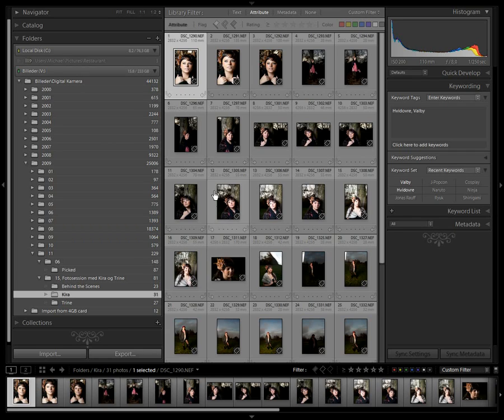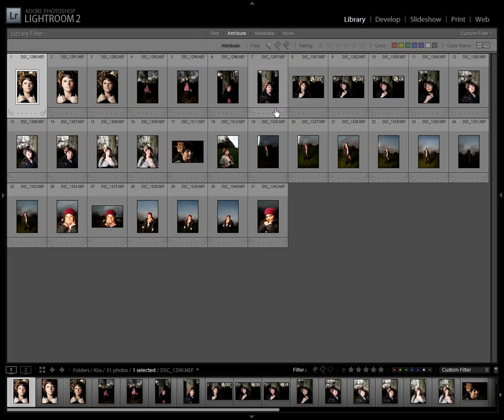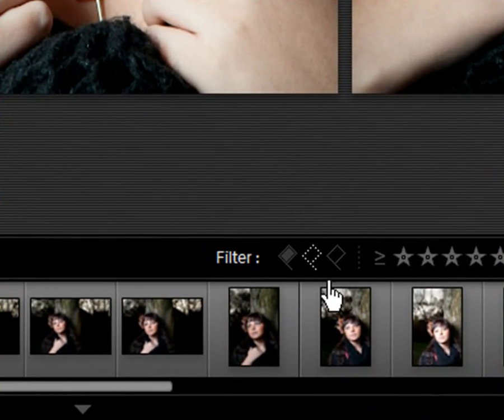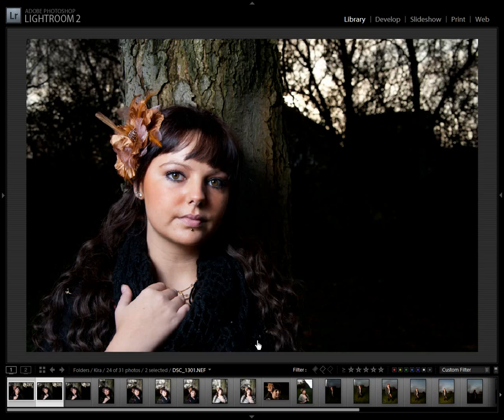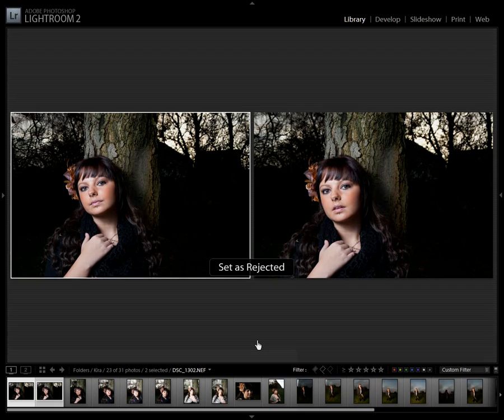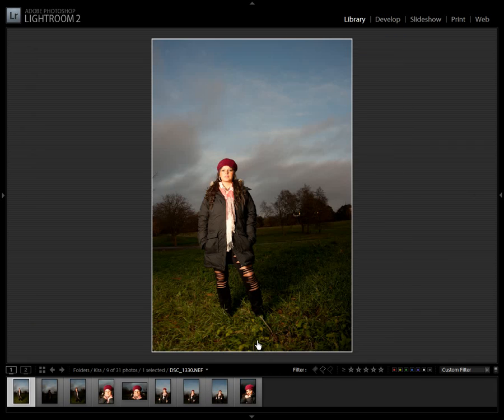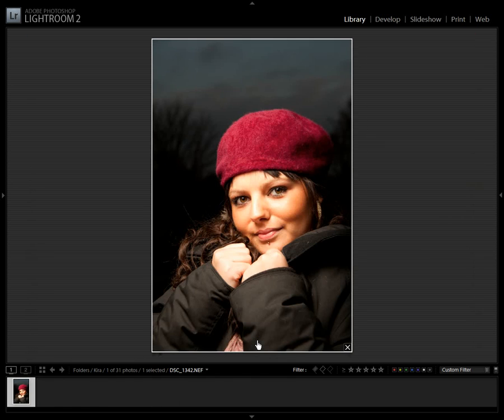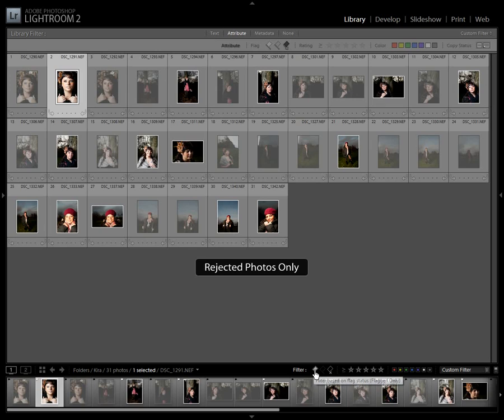Lightroom 2.5 Survey Mode - Audio Naration